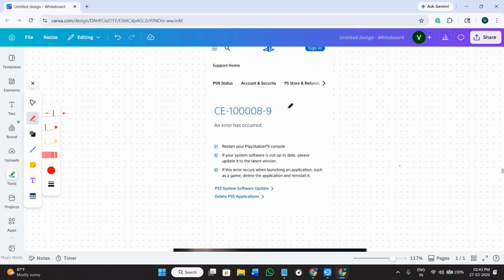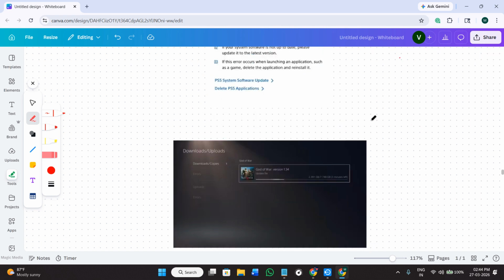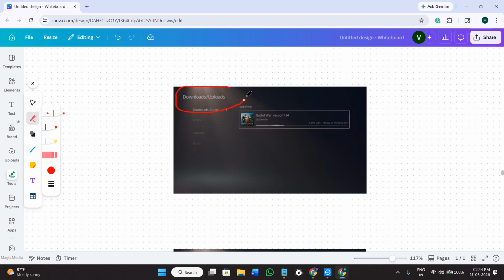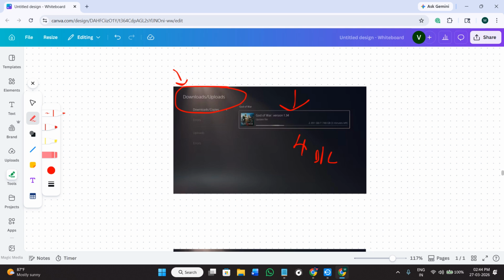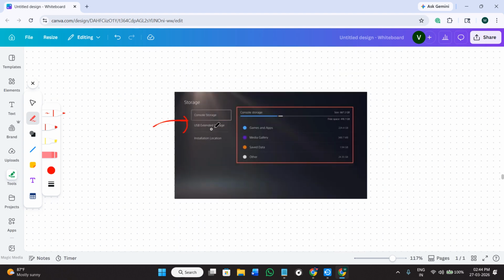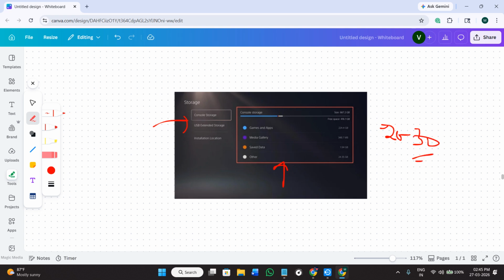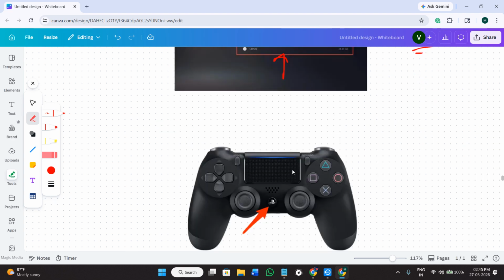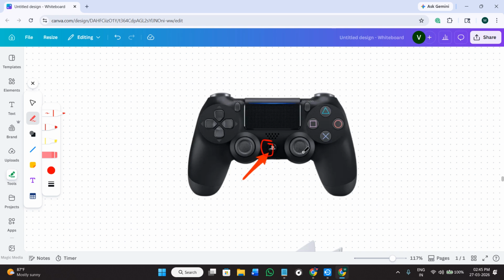How to Fix PS5 Error Code CE 100008 9 2026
Welcome to the Fixed Formulas YouTube channel! In this tutorial video, I will show you How to Fix PS5 Error Code CE 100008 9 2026